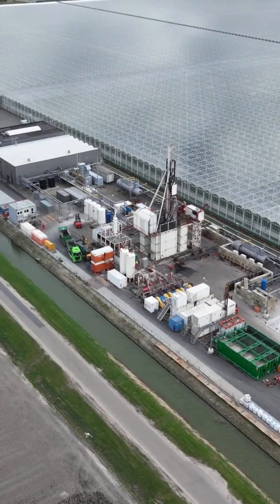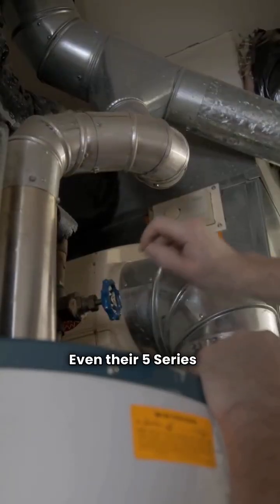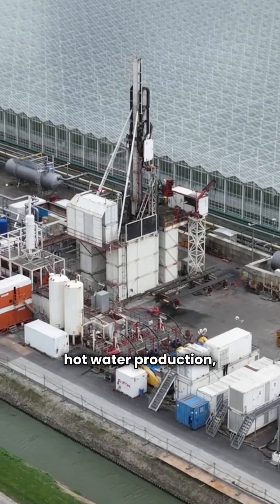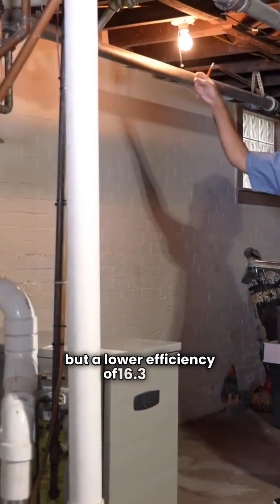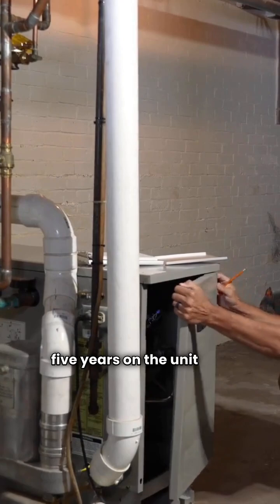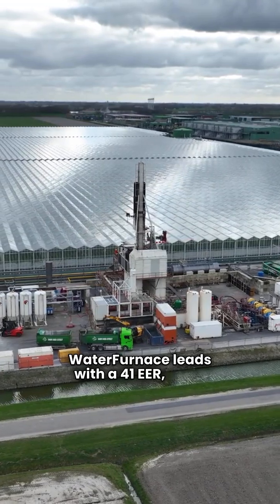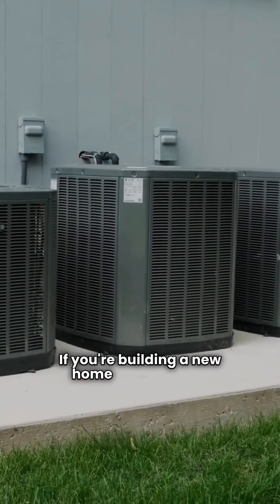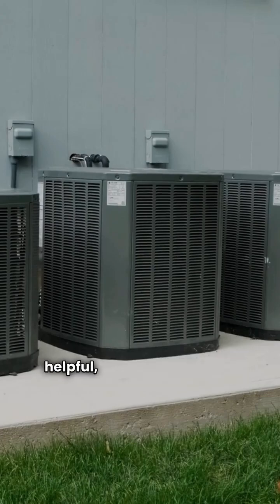Geothermal Heat Pump Shootout: Northern Heat pump vs WaterFurnace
In this video, HvacRepairGuy compares the Northern Heat Pump and WaterFurnace brands of ducted packaged geothermal heat pumps.